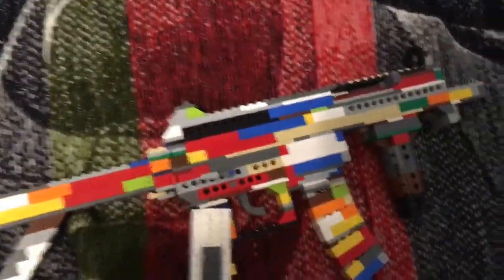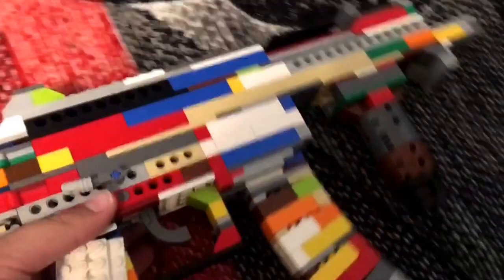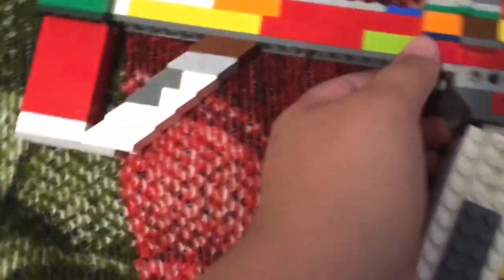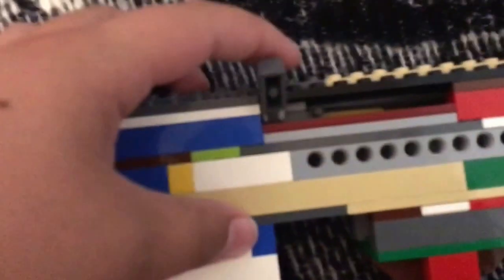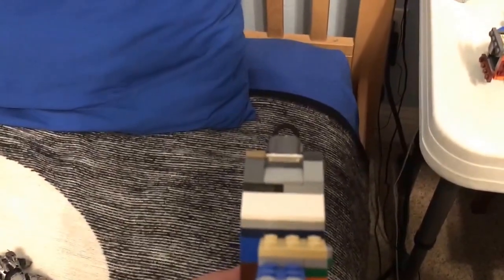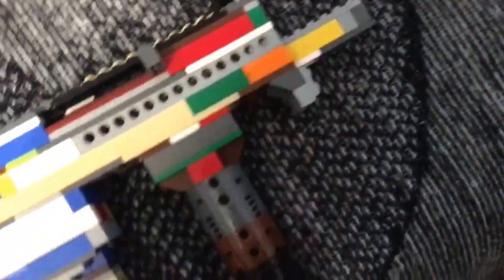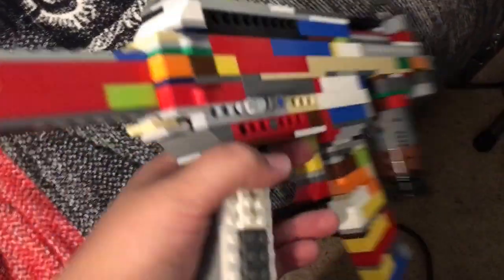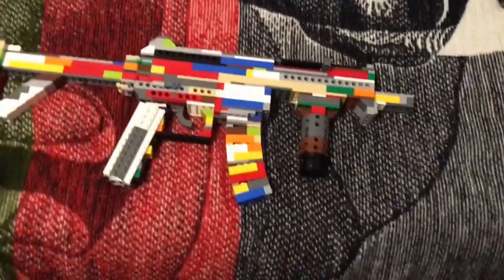MDUN CONTEST JOKE!!!!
This video was a joke for those of you who were wondering.